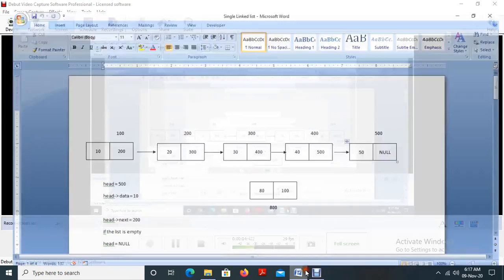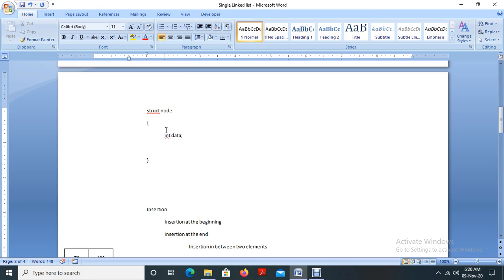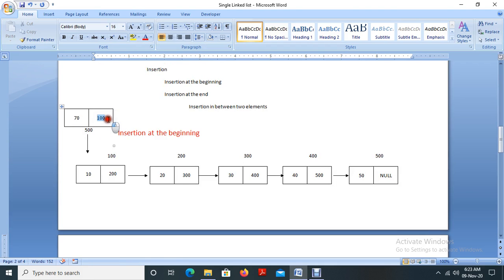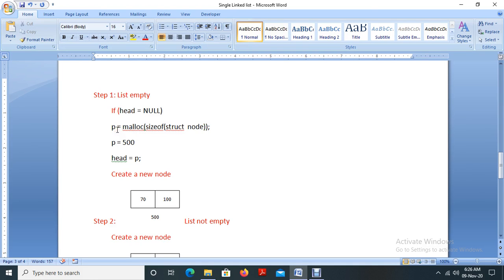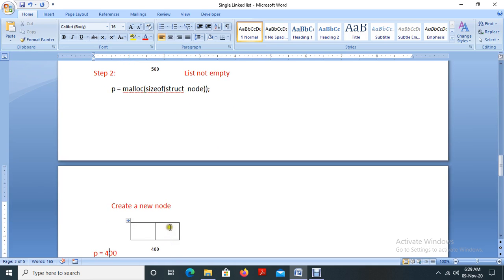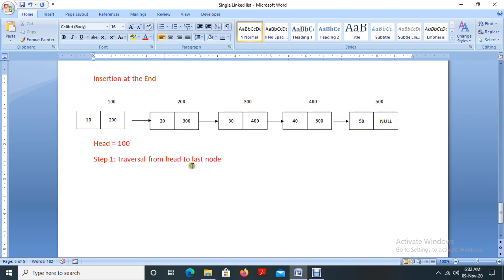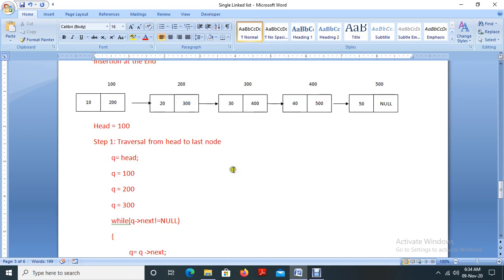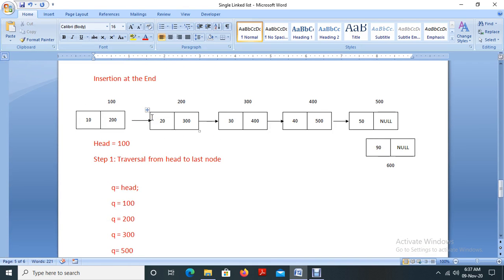Single linked list Programming part